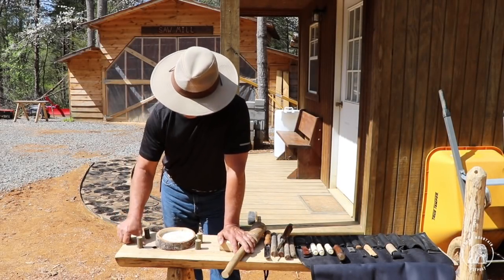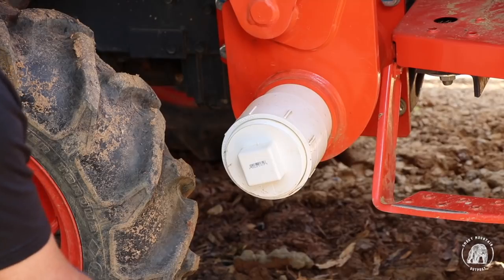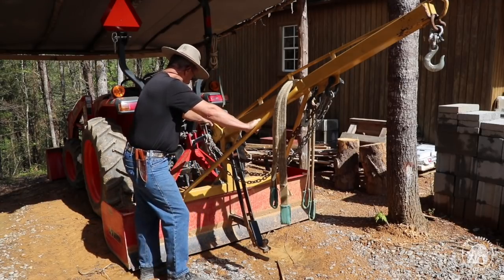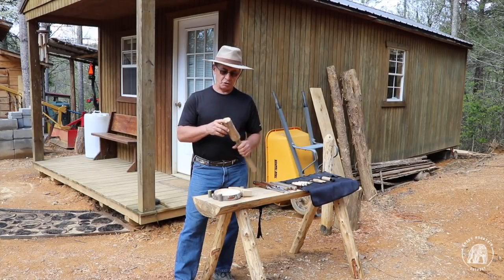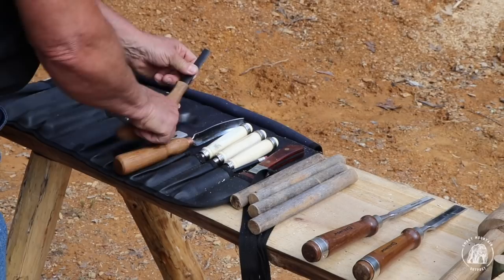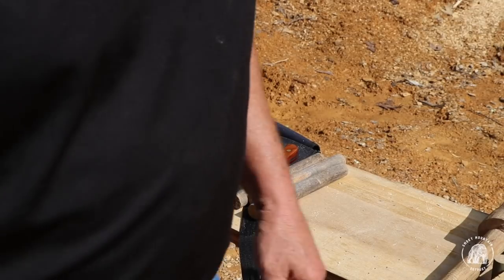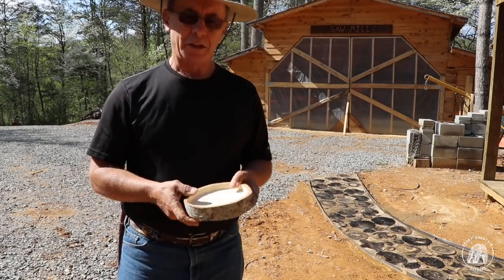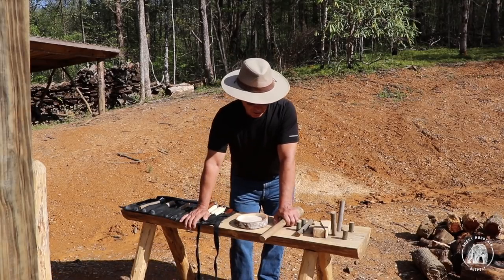QA11 | WOODWORK | BUSHCRAFT PLATE | Q&A ON TIMBER FRAME CABIN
In this diy woodworking video, we continue to construct the cabin in the woods in the Smoky Mountains using both modern and traditional hand tools on the mortise and tenon and I am modifying a bushcraft saw horse to use for the construction. Questions and answers are the topic of the video such as the tractor used for the construction, the oil used to seal the post and beams etc..., and advice from the experts. Follow us through the complete building videos to the final stage of the cabins basic frame work and information from contractors, architects, plumbers, electricians etc...

20" Axe
13" Hatchet
KIT PAGES: